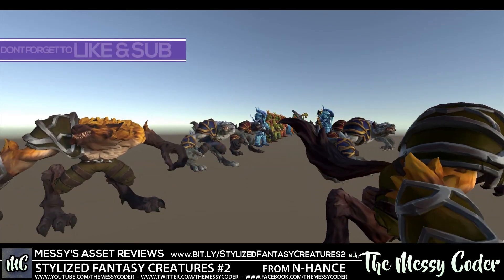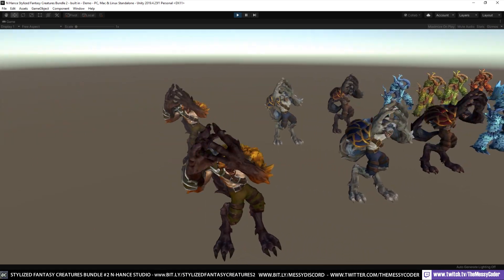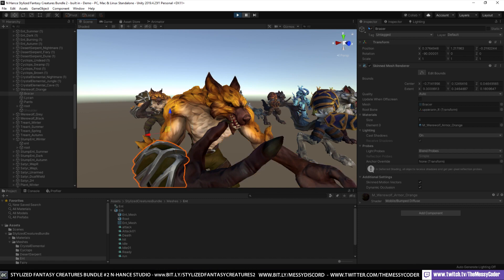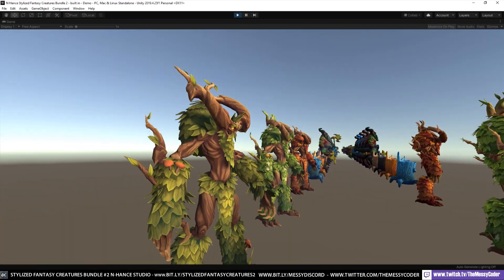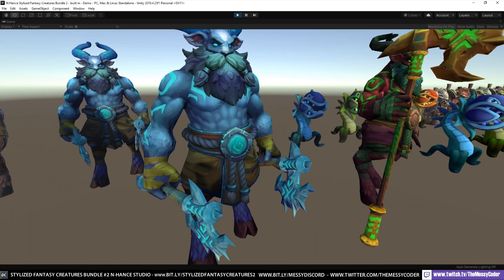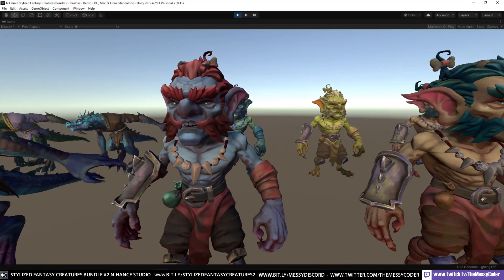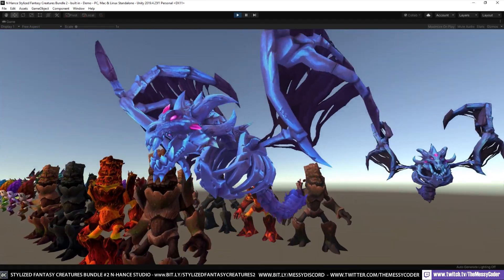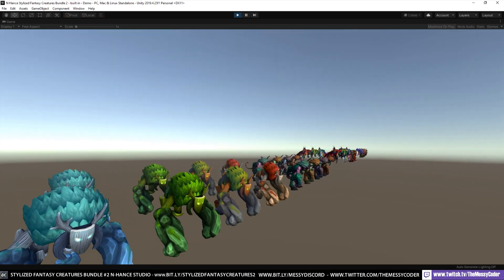Unity Asset Reviews - Stylized Fantasy Creatures Bundle #2 from N-Hance Studio - ON SALE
Unity Asset Reviews - Stylized Fantasy Creatures Bundle #2 from N-Hance Studio

Stylized Fantasy Creatures Bundle of 16 asset for your RPG, RTS, MOBA, or MMO.

Description
This package is designed for stylized/fantasy games. This creature pack is well detailed and can be used for First Person camera or Mobile games.

This package is a Pack of assets that you can buy separately on our Marketplace!

Various color materials for wide color customization included!

Several assets from these packages are modular. You can change their outfit/look the way you want!

PBR Stylized Material:

109 Handpainted Diffuse Maps
23 Normal Maps
14 Emissive Maps

Development Render Pipeline: Built-In
Number of characters: 16
Number of Prefabs: 122 (61 with PC shader & 61 with Mobile shader)
Rigged: Yes
Animated: Yes